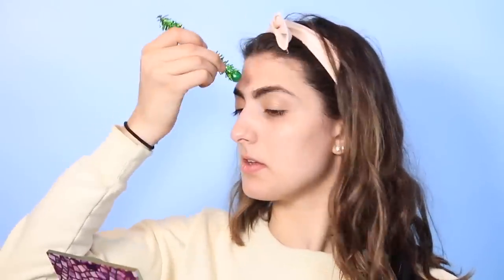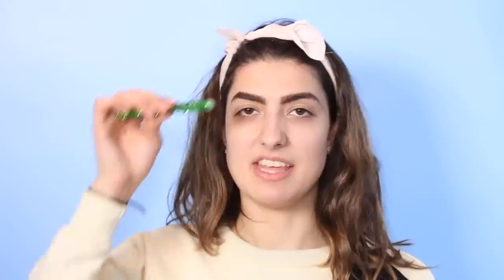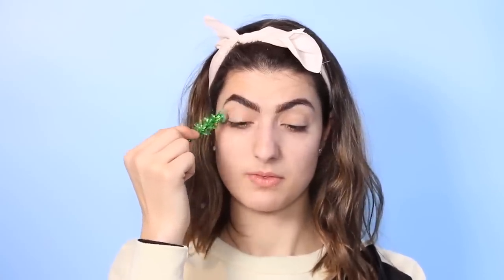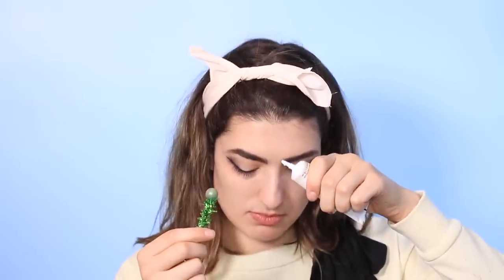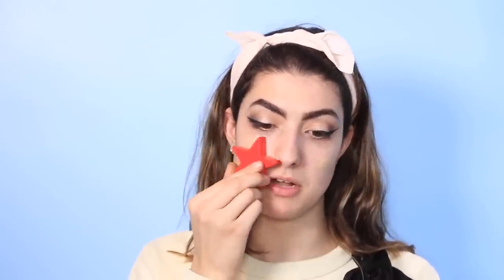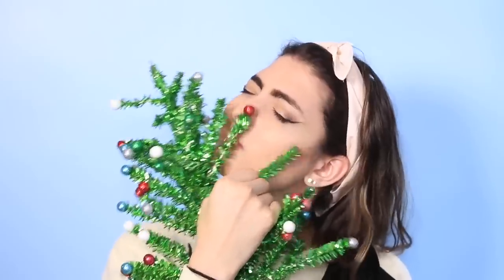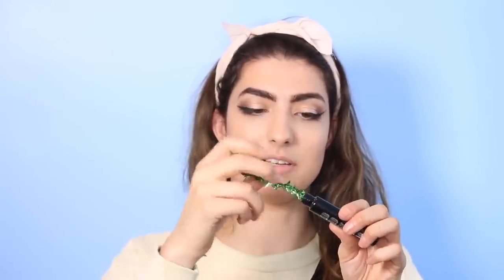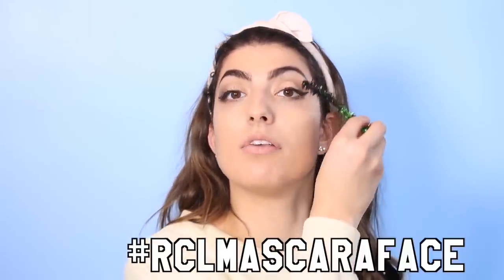Full Face Of Makeup Using A Christmas Tree!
Rachel Levin
Philadelphia, PA
19102

I decided to try doing a, full face of makeup using a christmas tree, challenge, let me know what you think, love, rclbeauty101